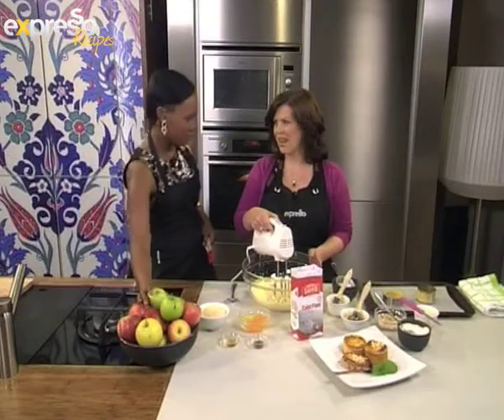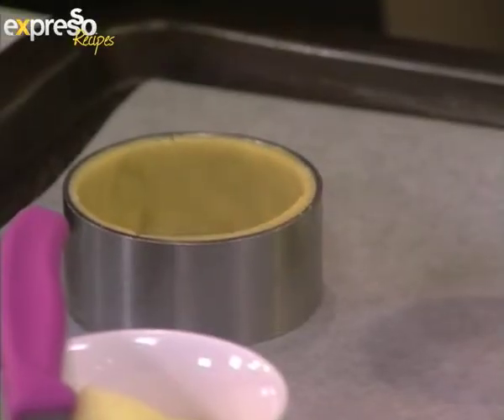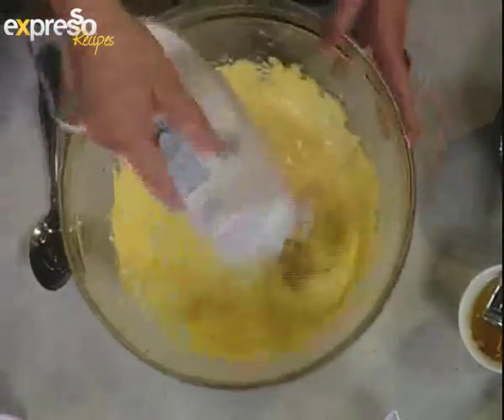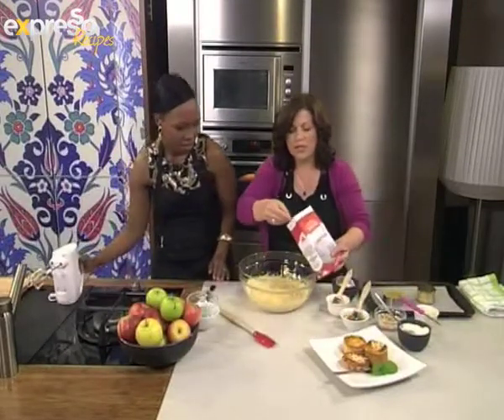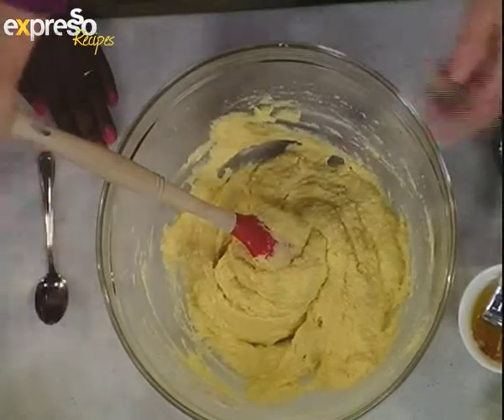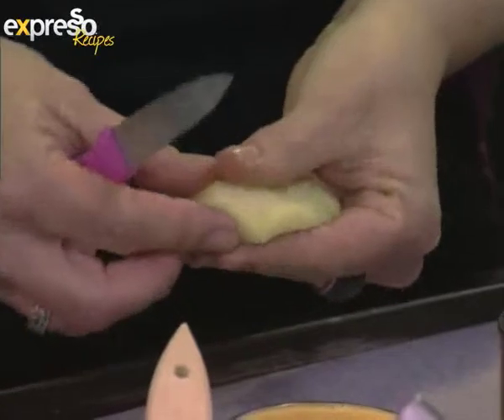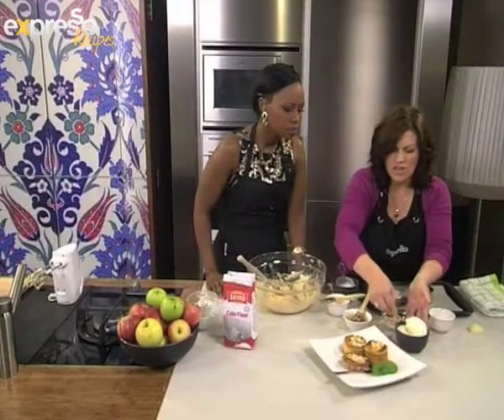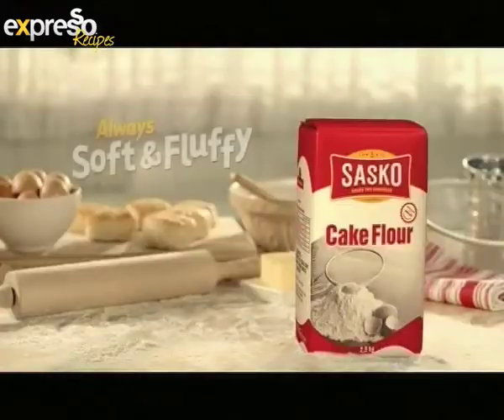Sasko: Apple almond tartlets (22.10.2013)